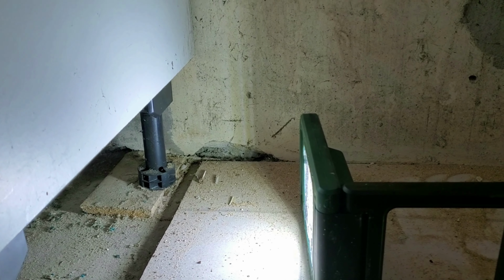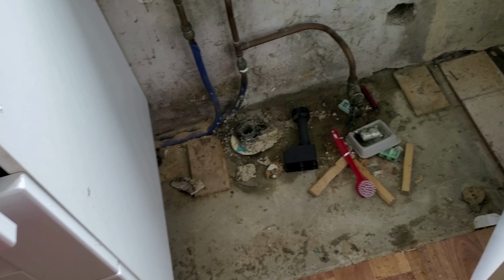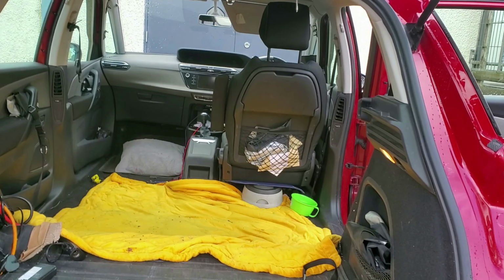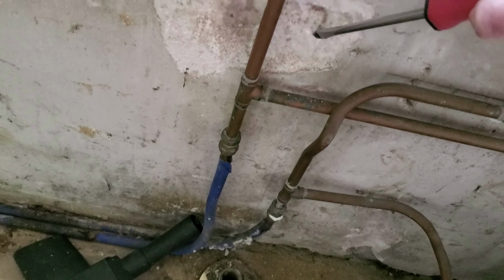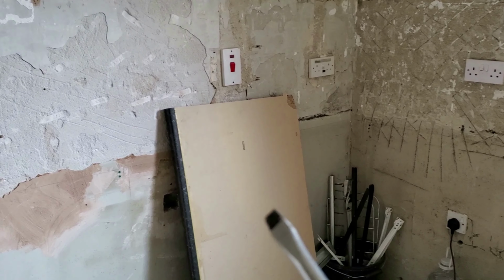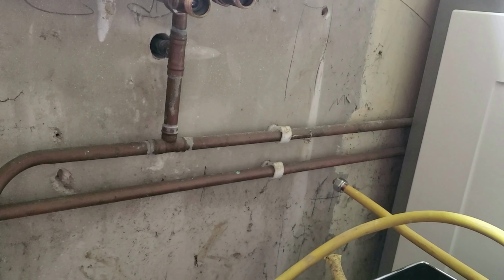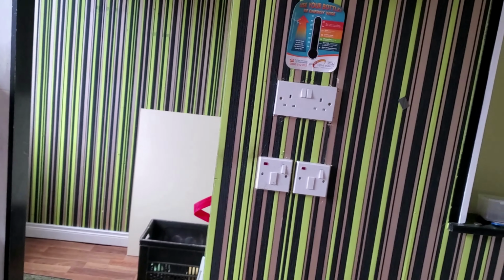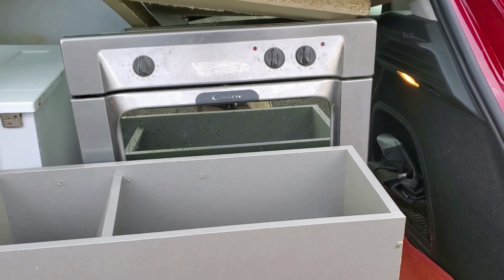(1) The Ripout & Possible Planing - DIY Bedroom 29th October 2023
I put a new Kitchen in what was one of my Bedrooms and now the process of taking out and fixing the old Kitchen soace into my new bedroom, which I'm hoping of building a walking wardrobe,  install a shower & a mini kitchen so I can get up in the morning, get a shower, dress, breakfast, all without leaving this room.
At the time of starting this I still don't have final plans in what the finished room will look like. I need to get a feel of the space first and see where the sun light lights up most.